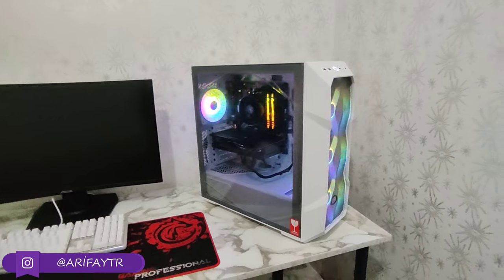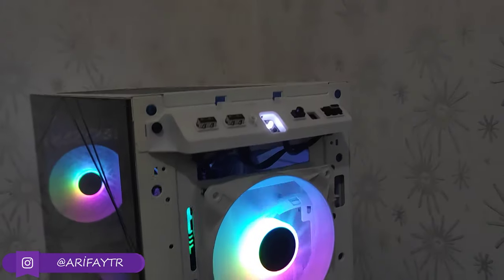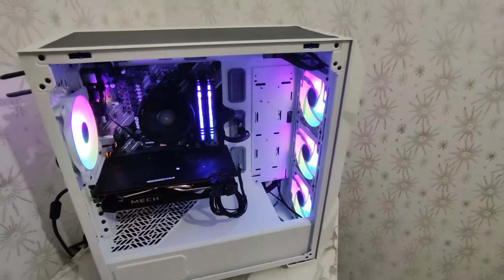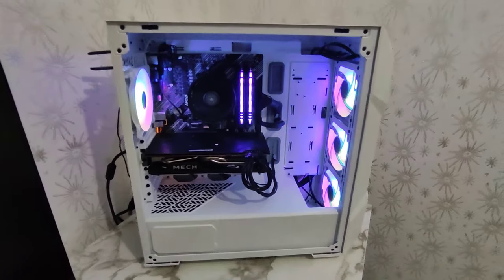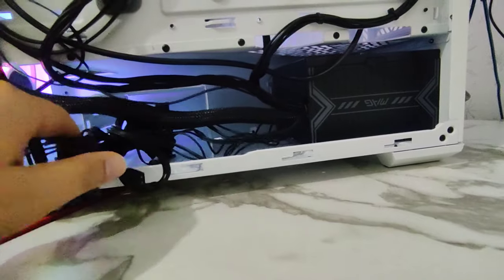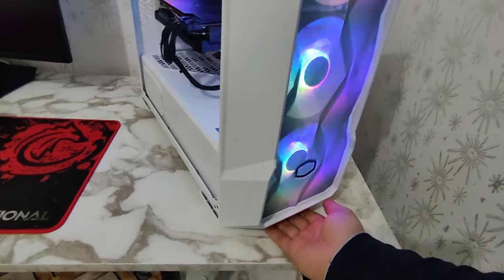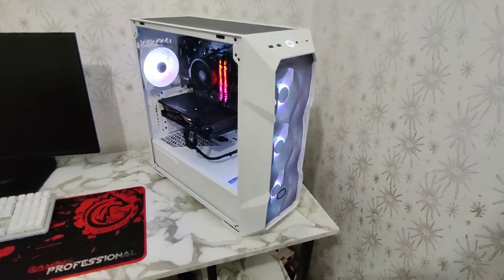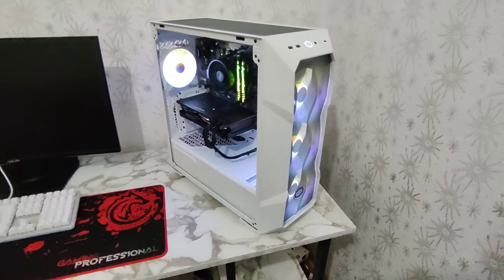COOLER MASTER MASTERBOX TD500 V2 MESH WHITE GAMING KASA İNCELEMESİ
HER CUMA 18:00'DA YENİ VİDEO

Videoyu Paylaşmayı ve Beğenmeyi Unutmayalım...!!!